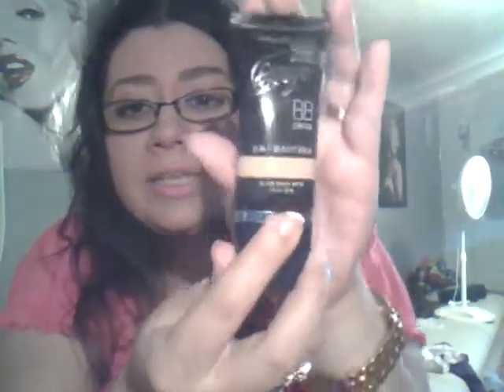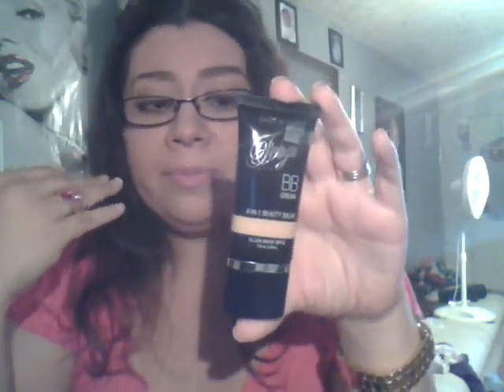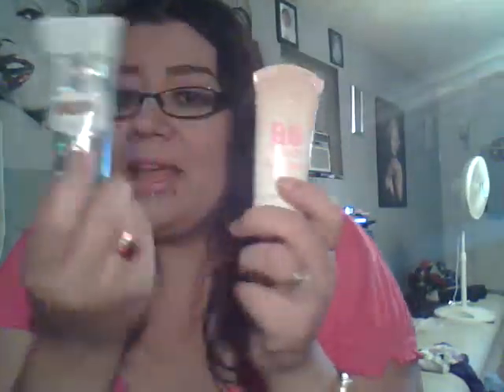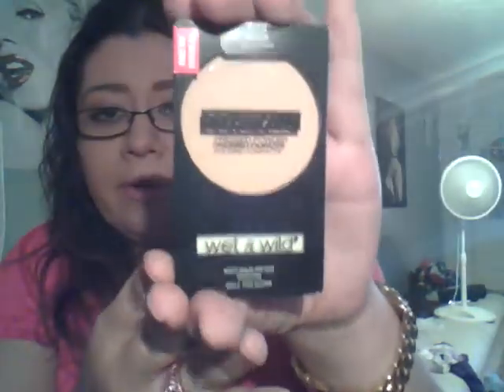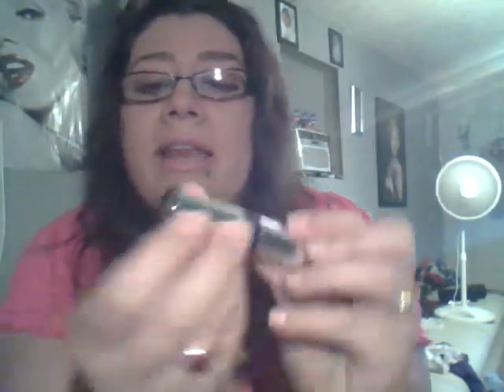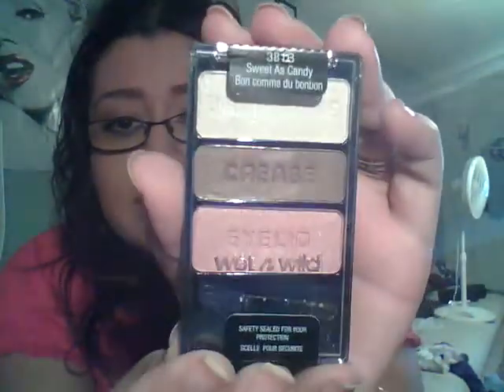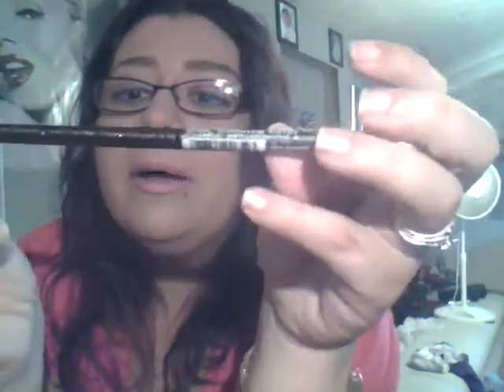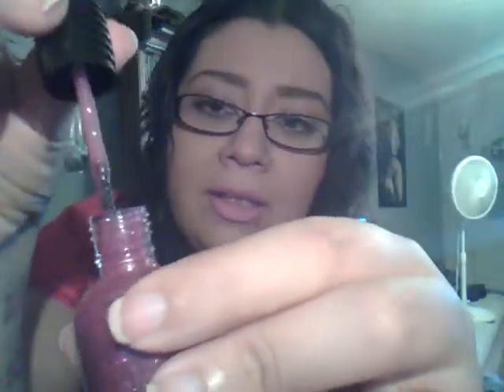Wet n Wild haul/review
A few wet n wild items I purchased at walgreens. And a quick review on the Fergie bb creme. Hope you enjoy! Tfw :)